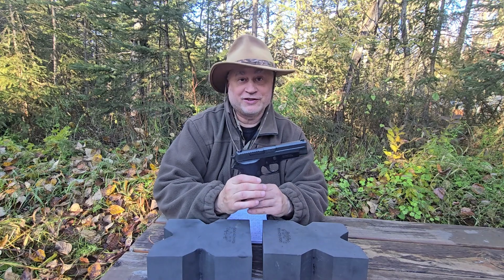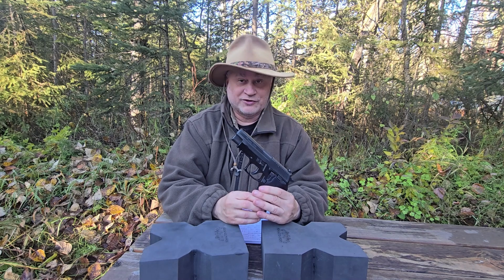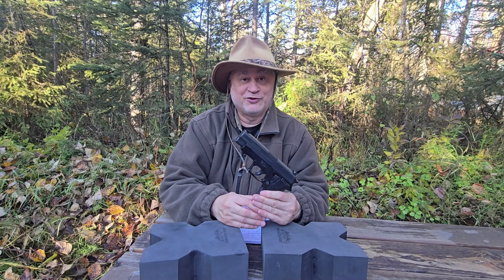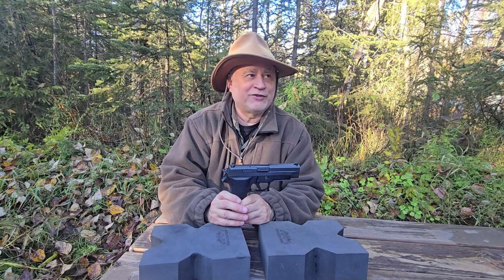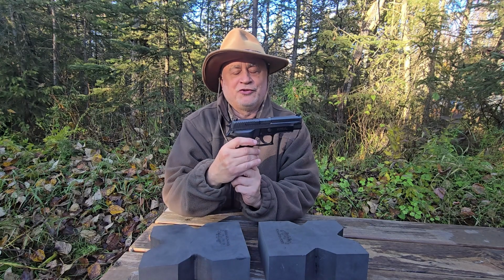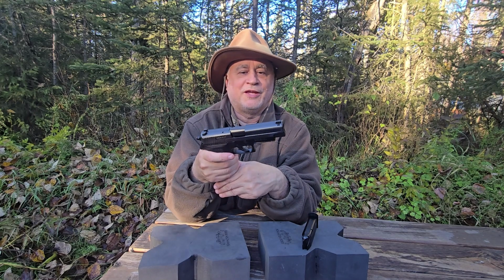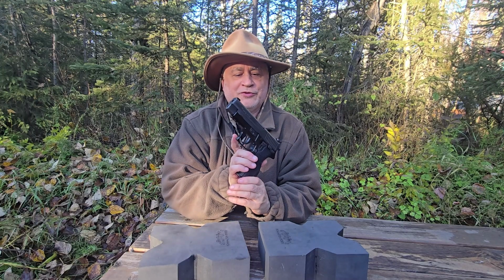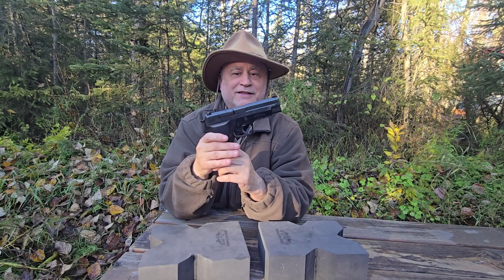S4E16 Sig P226